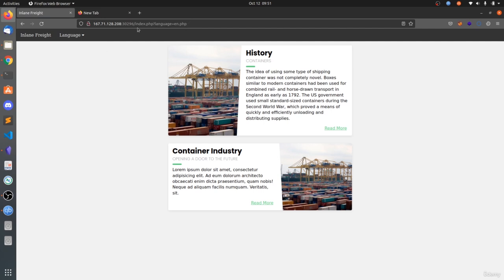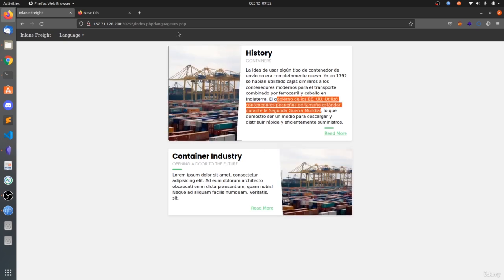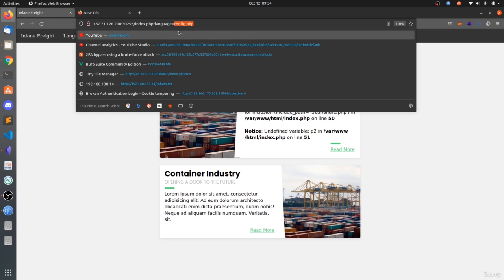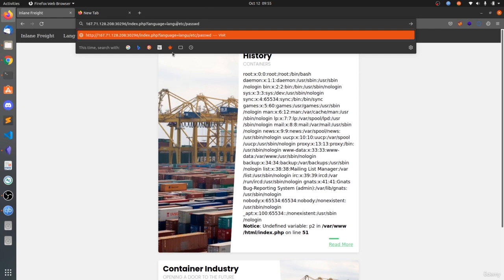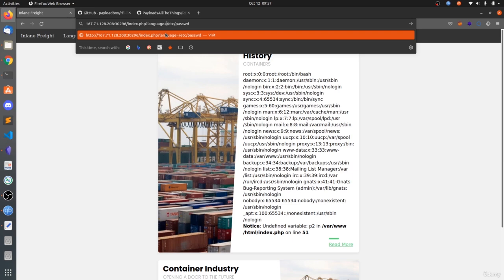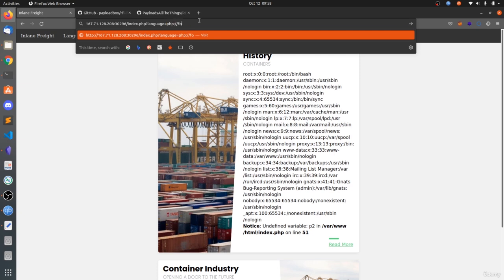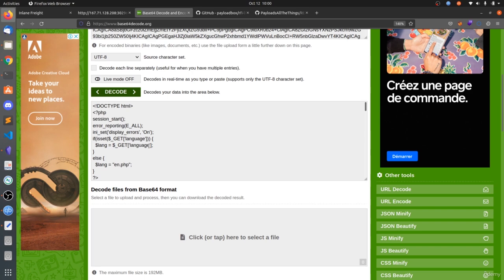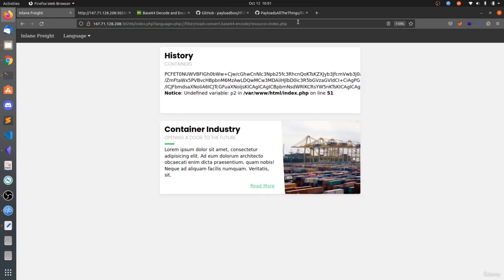65 Local File Inclusion Information Disclosure